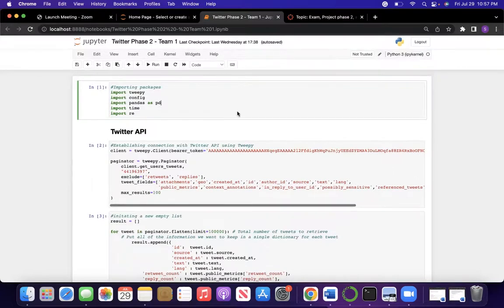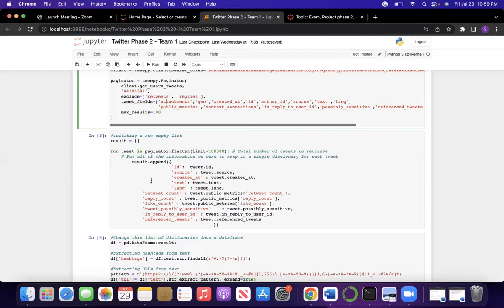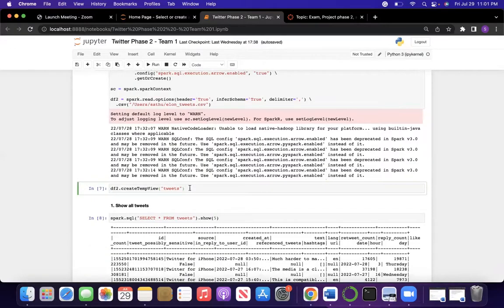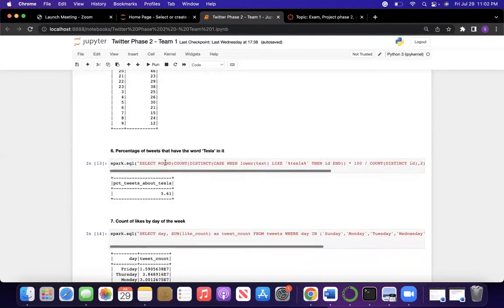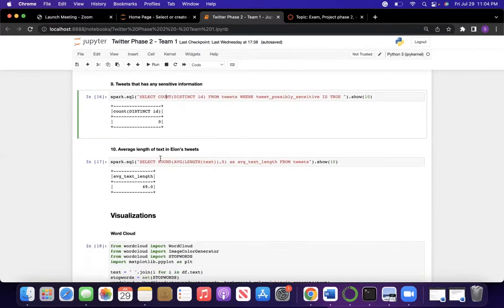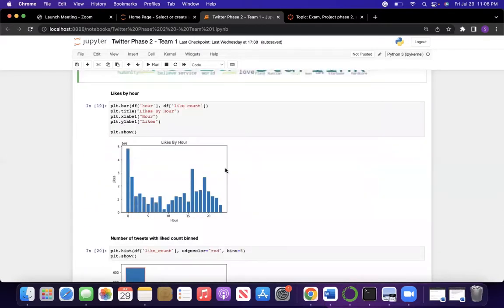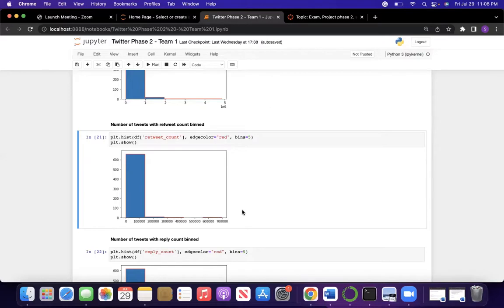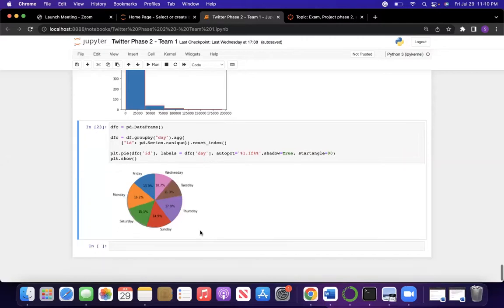Principles of Bigdata | Team 1 Project Video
Hello, I'm a UMKC student, In this video my is explaining about how to pull tweets, process the data, show the stats and visualize the data.